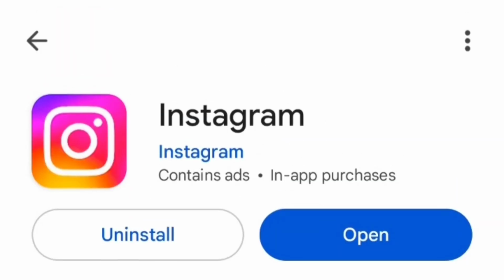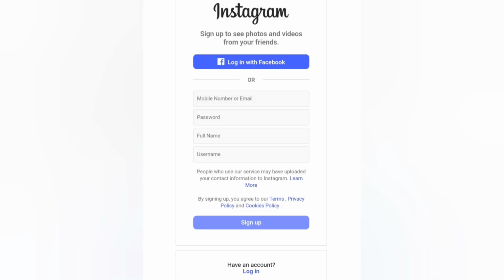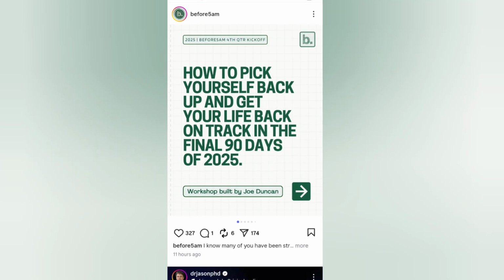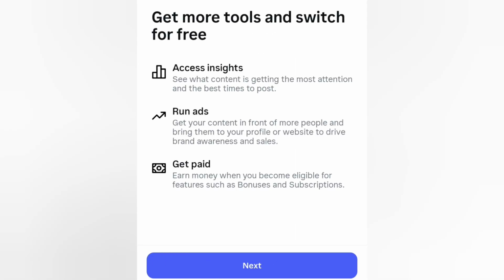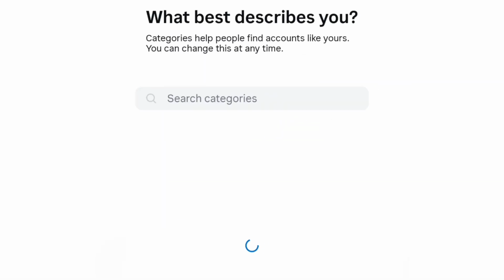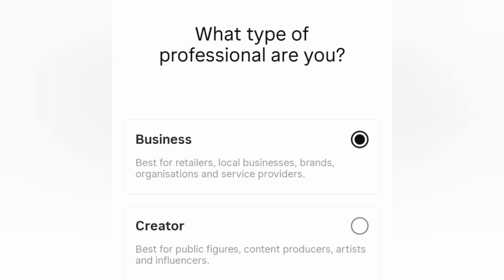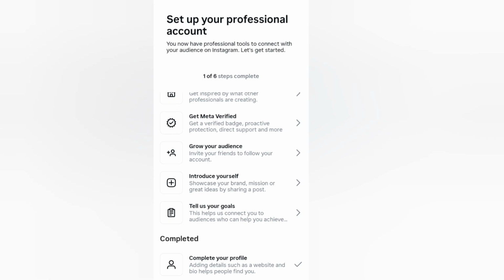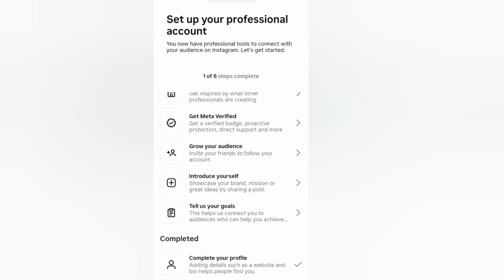How to Create an Instagram Business Account 2026 [Step by Step Tutorial]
Ready to grow your brand on Instagram in 2026? In this step-by-step tutorial, I’ll show you exactly how to create a professional Instagram Business Account from scratch using the latest 2026 updates.

Instagram has undergone significant changes to its interface and professional tools this year. Whether you’re a creator, a small business owner, or a freelancer, switching to a Professional/Business account is the first step to unlocking analytics, running ads, and selling products directly on the platform.

What you’ll learn in this tutorial: ✅ How to create a new account or switch an existing one ✅ Choosing the right category for your business (SEO Tip!) ✅ Optimizing your Bio for the 2026 search algorithm ✅ Setting up your Contact Options and Action Buttons ✅ A tour of the NEW 2026 Professional Dashboard ✅ How to link your Instagram to your Facebook Page/Meta Business Suite

How to Set Up a Facebook Business Page 2026: [Your Video Link]